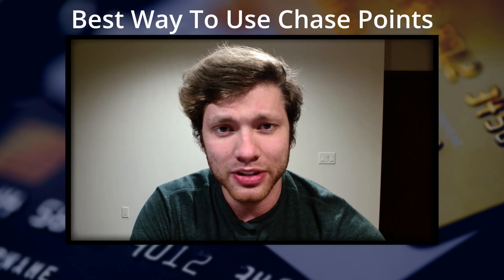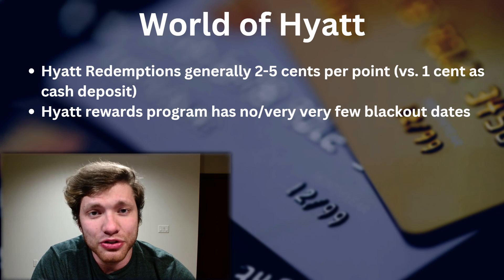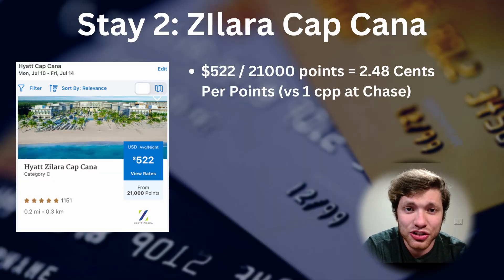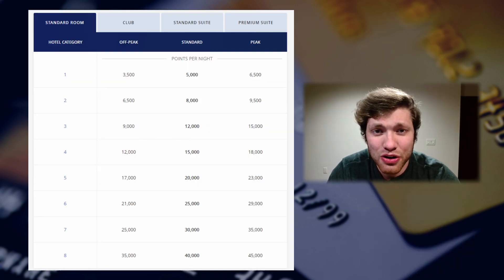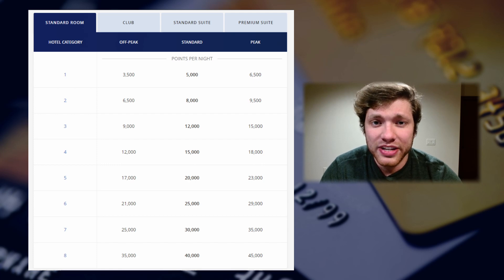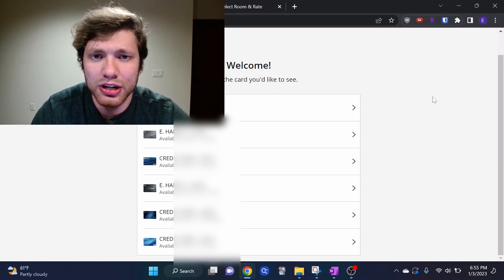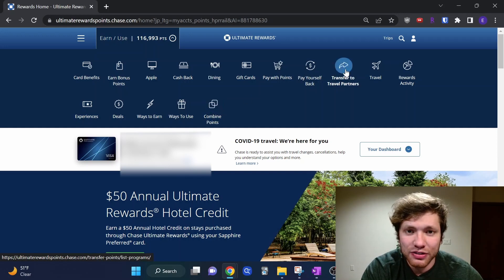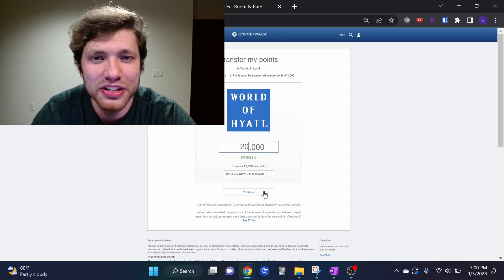Best Way to Use Chase Points - The Power of Hyatt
Tutorial on how to transfer Chase points to Hyatt along with the value possible from this transfer

00:00 Intro
00:50 Hyatt Basics
01:42 Stay 1
02:56 Stay 2
03:43 Stay 3
04:22 Hyatt Program Details
06:44 Transferring Points to Hyatt
12:24 Final Tips |
Capital One:
BILT/Wells Fargo
The accuracy of this content is verified to the best of our abilities at the time of upload but is subject to inaccuracies and changes. Nothing on this channel is financial advice.
Referral Bounty: If any of these links are broken and you are the first person to notify me (via the email below) I will make it worth your while :)